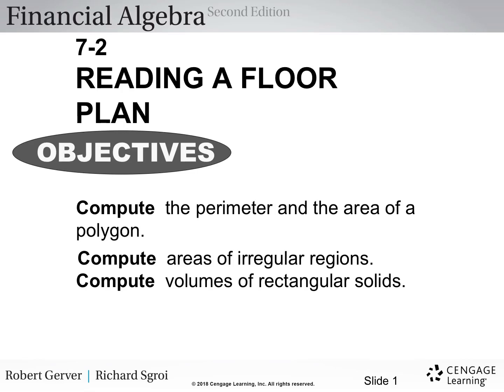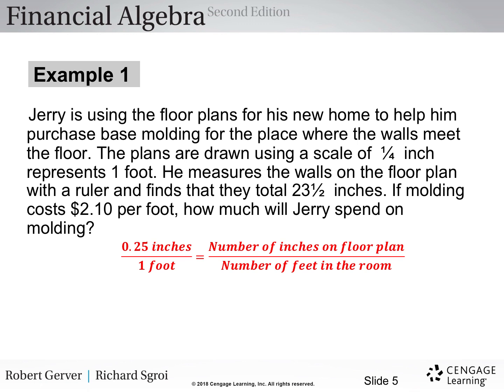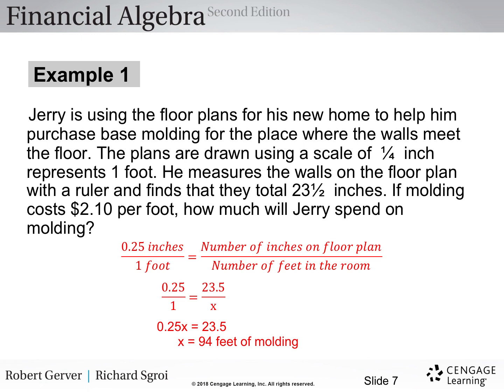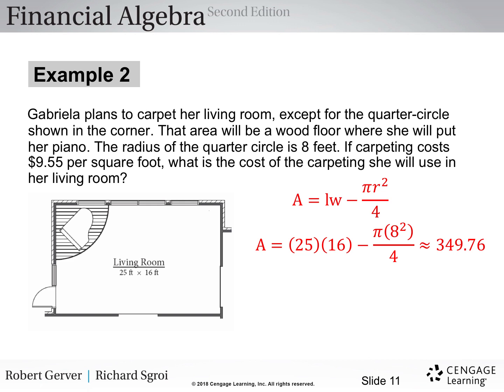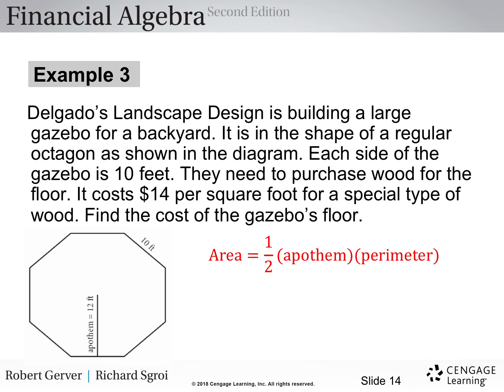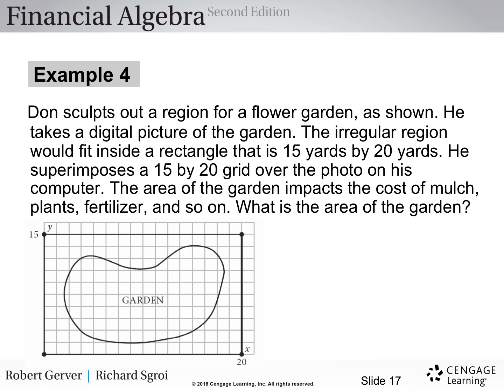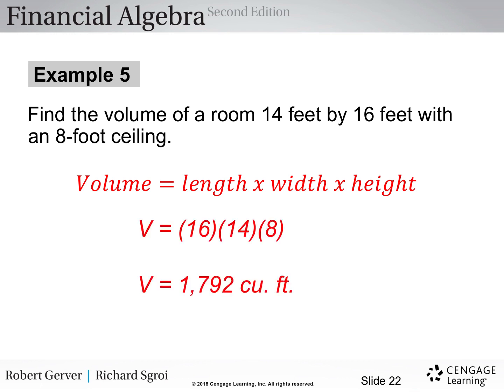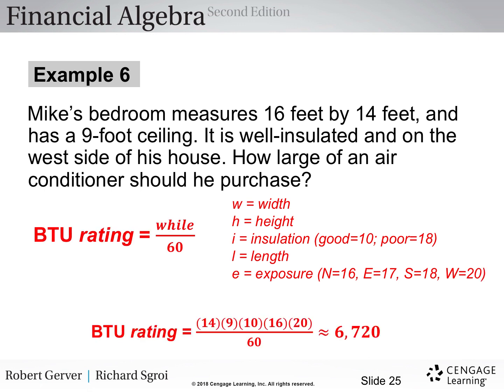Ch07_Lesson07-02a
00:00 Slide 1
00:21 Slide 2
00:41 Slide 3
01:21 Slide 4
01:50 Slide 5
02:32 Slide 6
02:57 Slide 7
03:11 Slide 8
03:31 Slide 9
03:57 Slide 10
04:35 Slide 11
05:04 Slide 12
05:25 Slide 13
06:08 Slide 14
06:36 Slide 15
06:54 Slide 16
07:13 Slide 17
07:55 Slide 18
08:19 Slide 19
09:04 Slide 20
09:15 Slide 21
09:24 Slide 22
09:45 Slide 23
10:07 Slide 24
10:46 Slide 25